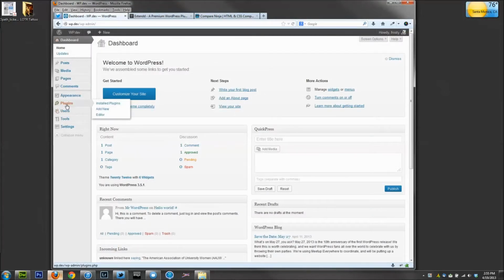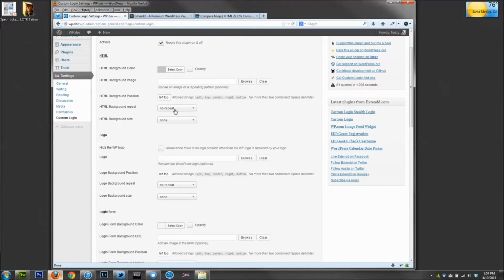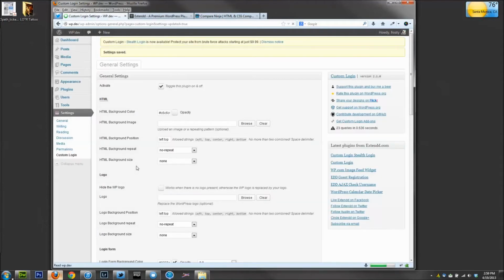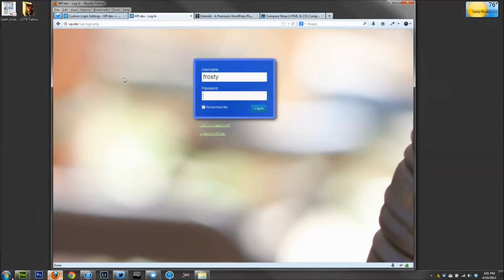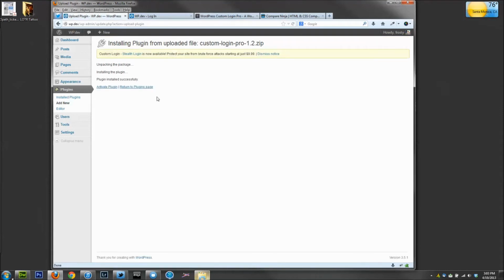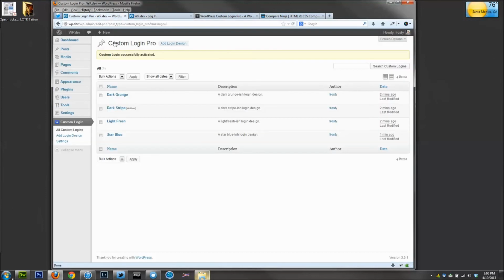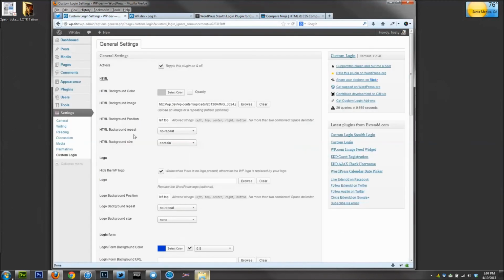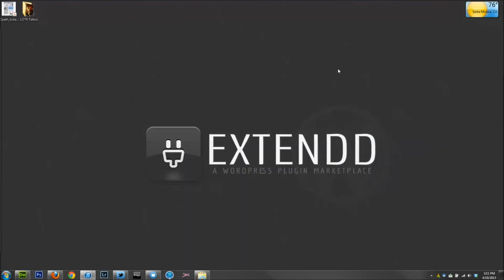Custom Login - Comparison of Pro vs lite (2.0)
A comparison of Custom Login Pro vs Custom Login (lite) 2.0.